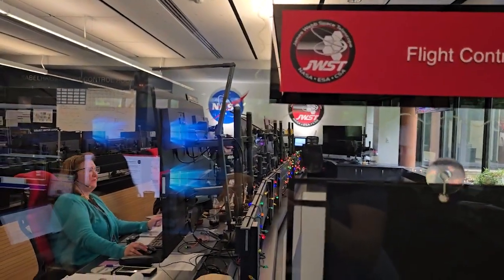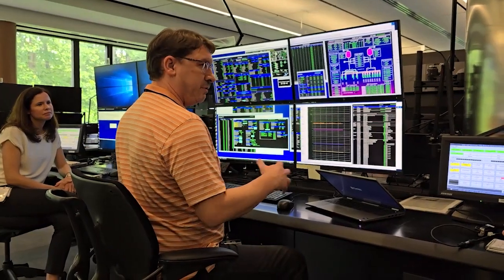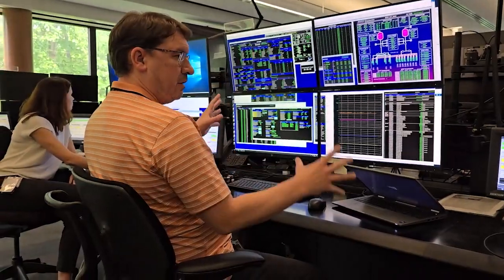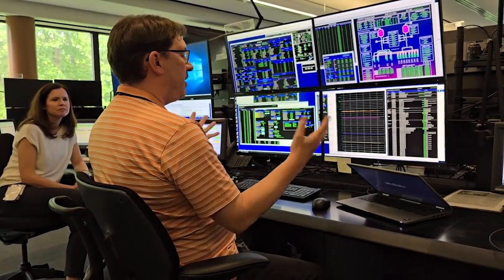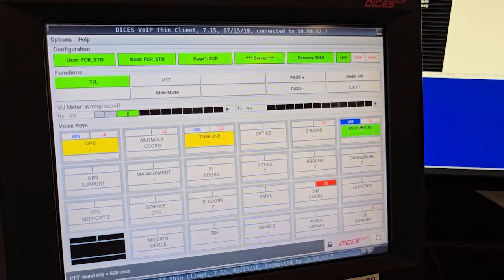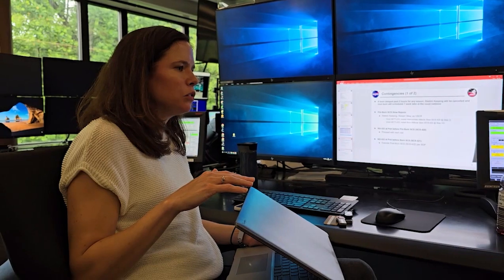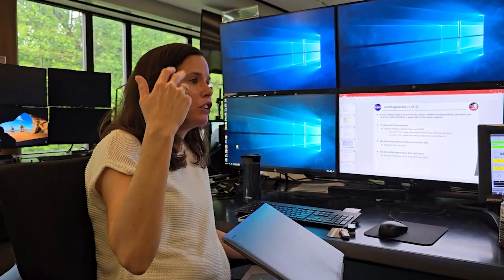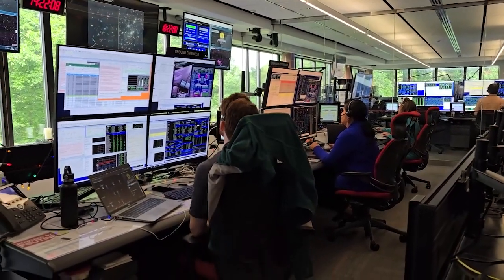Inside Webb's Mission Operation Center - Observatory Maneuver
Every six weeks, a maneuver is planned for the James Webb Space Telescope to ensure it stays in its orbit a million miles away. It's carried out by a group of skilled engineers at the Space Telescope Science Institute.

Watch as the team prepares the observatory!

Credit: Jaclyn Barrientes/Space Telescope Science Institute